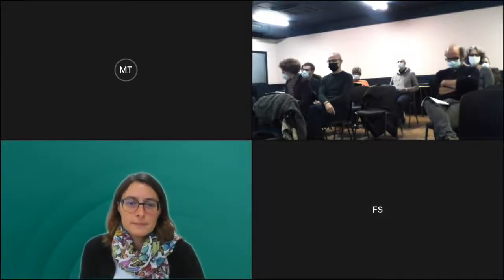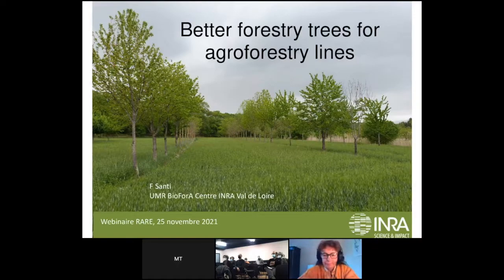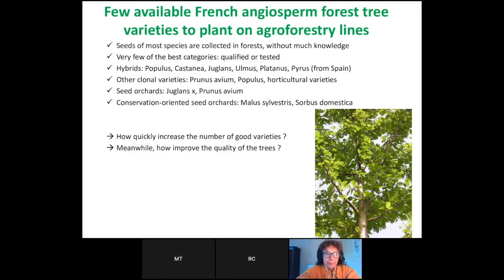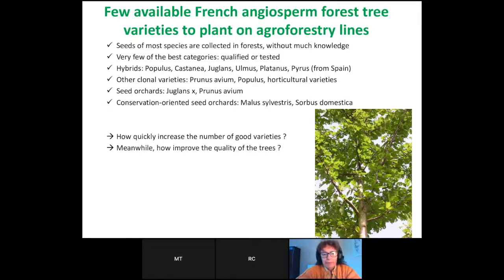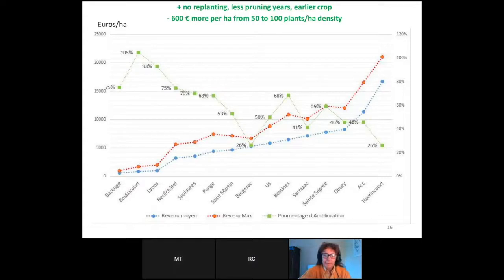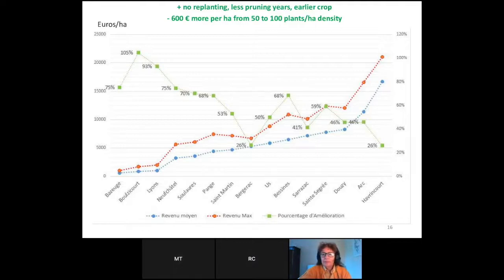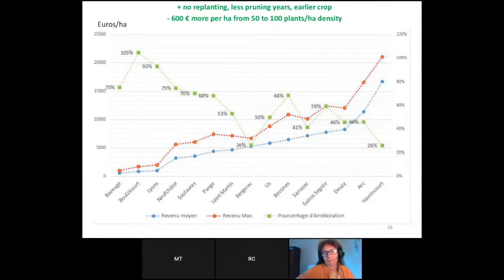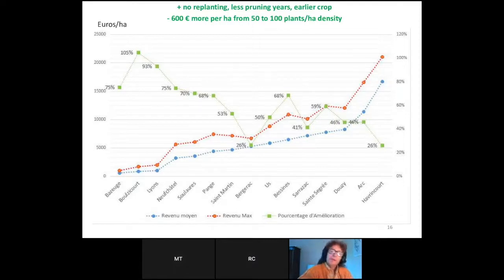F. Santi, UMR BioForA, INRAE "Better forestry trees for agroforestry lines"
Webinaire AgroBRC-RARe, 25 novembre 2021 "Making BRC key actors of the agro-ecological transition" : "Comment les CRB peuvent-ils participer aux recherches sur la transition agro-écologique ?"